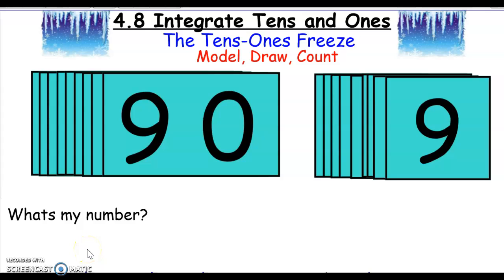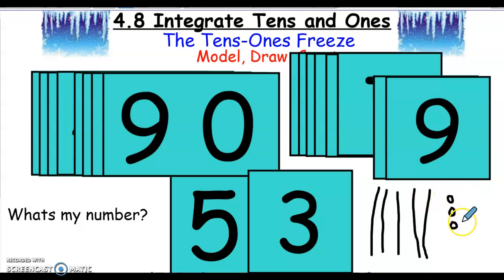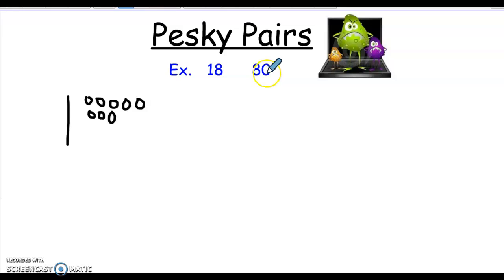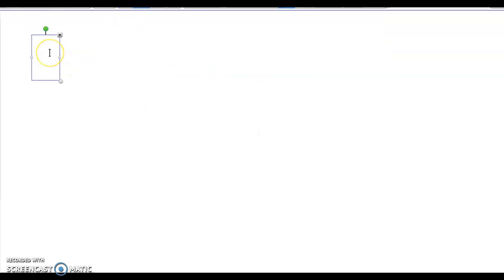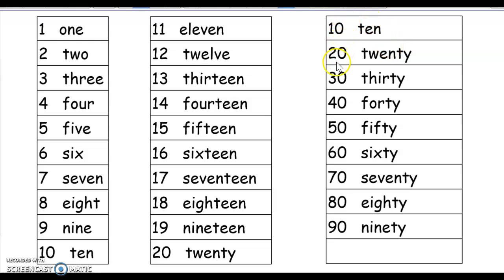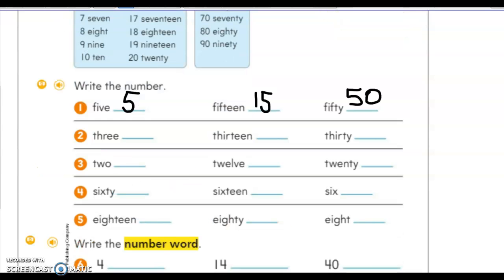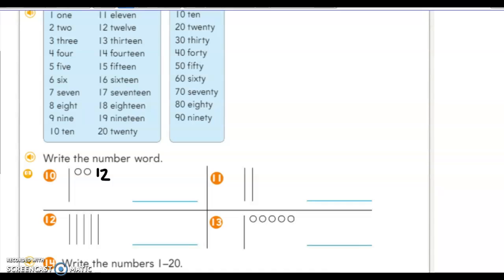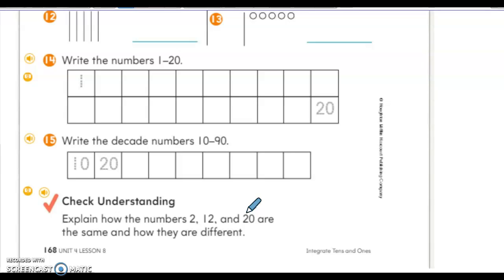4.8 Integrate Tens and Ones